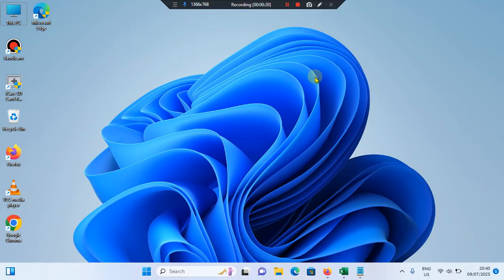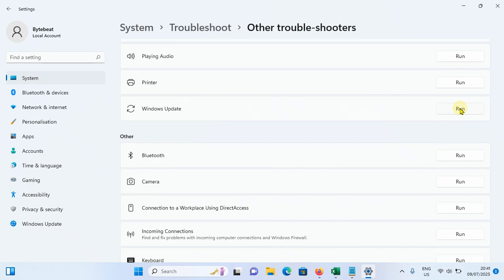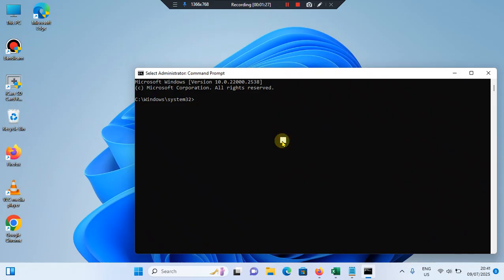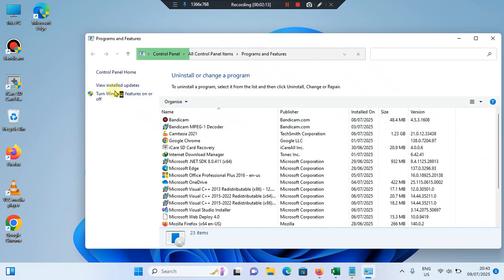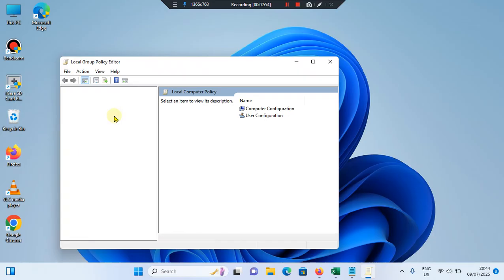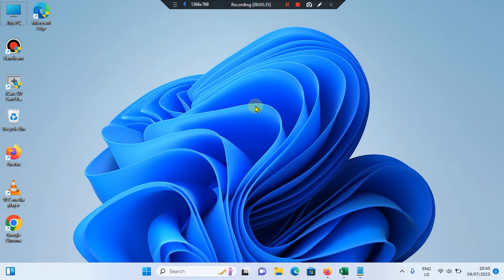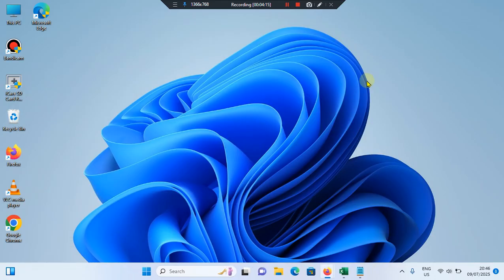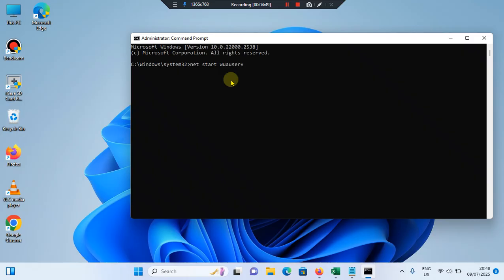How to Fix Windows 11 Error Code 0x800f081f | .NET Framework & Update Fix (2025)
How to Fix Error Code 0x800f081f in Windows 11 | Update & .NET Repair Guide (2025)
Getting error 0x800f081f during Windows Update or .NET install? This 2025 guide helps you fix it by enabling .NET Framework, repairing Windows image, and using Group Policy settings.

Timestamps -
00:00 download and install .net framework 3.5
00:00:44 run windows update troubleshooter
00:01:12 repair system files with SFC and DISM
00:01:53 enable .net 3.5 via windows features
00:02:35 edit group policy to alllow optional component installation
00:03:35 reset windows update components

✅ In This Video:
• Enable .NET Framework 3.5 manually
• Use DISM to repair Windows image
• Use Local Group Policy Editor to allow .NET installation
• Fix Windows Update corruption
• Resolve dependency and installer issues